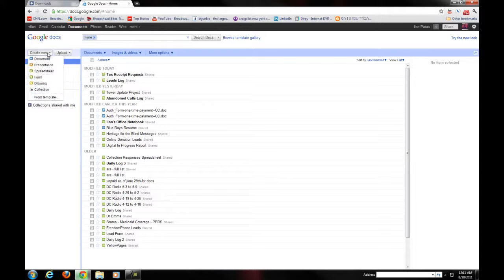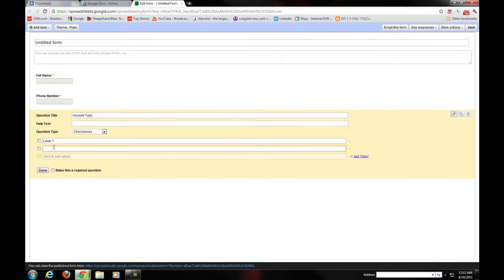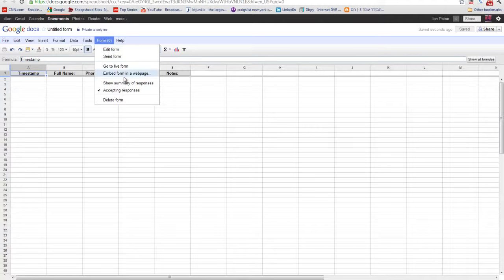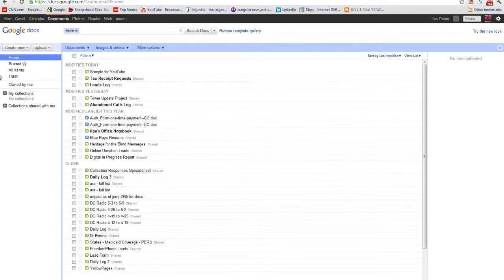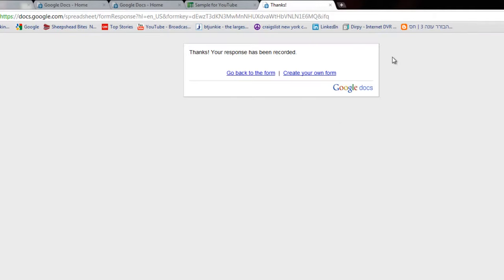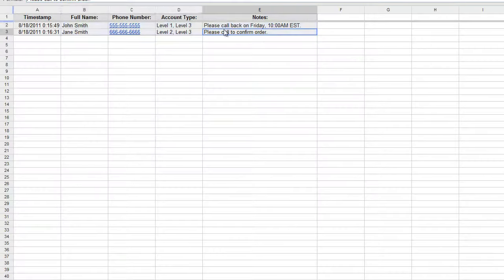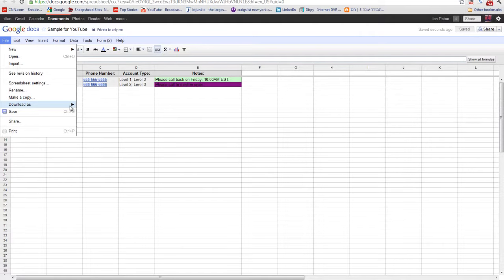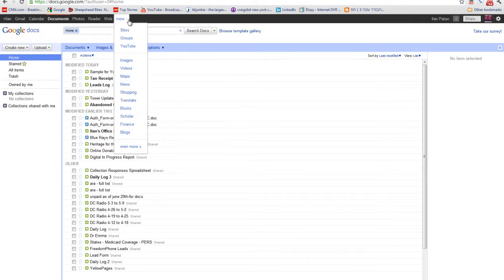Tutorial Google Docs as a Contact Manager (nowtelugu.com)